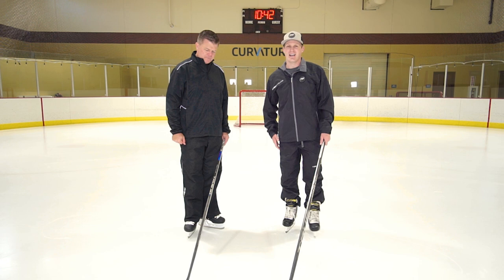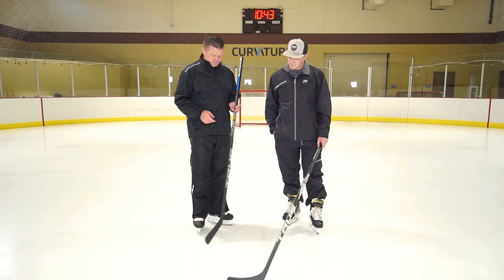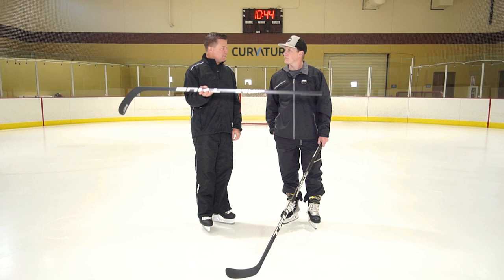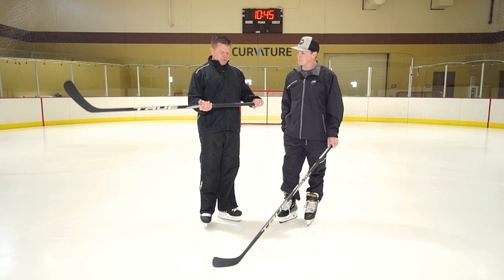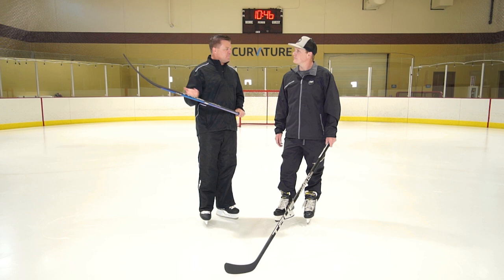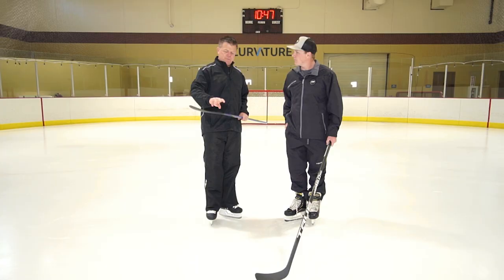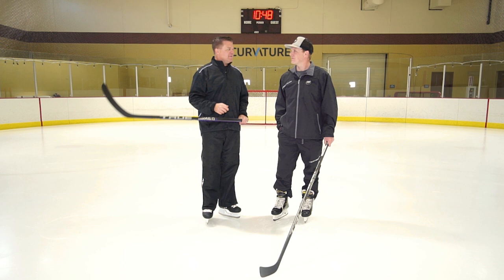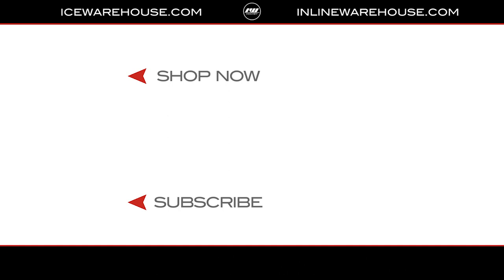True Hockey - Swing Weight Technology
Brian Mollner from True Hockey breaks down Swing Weight Technology that can be found in all of their sticks. Check out all of True Hockey's sticks